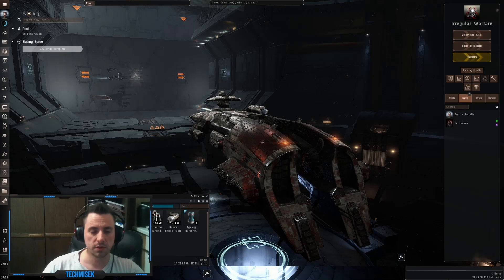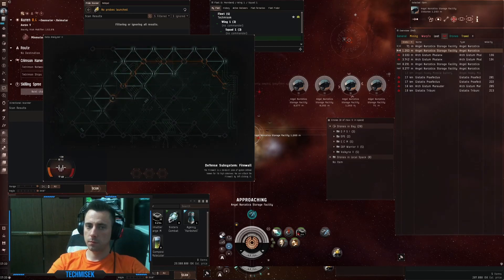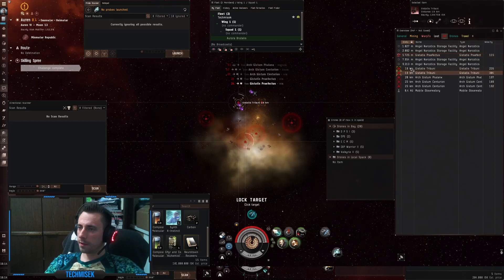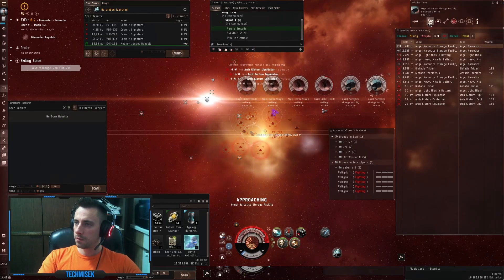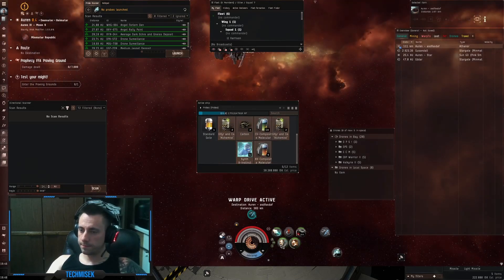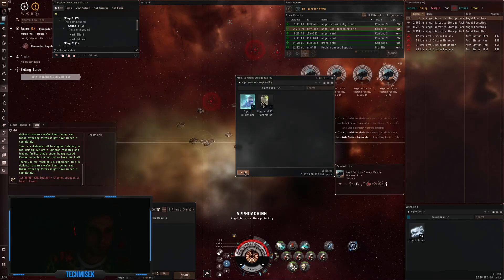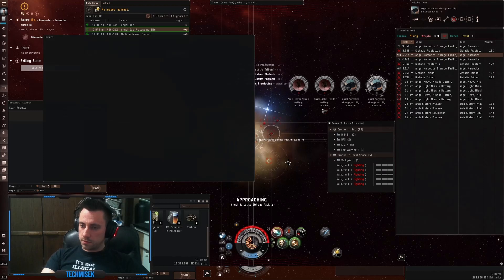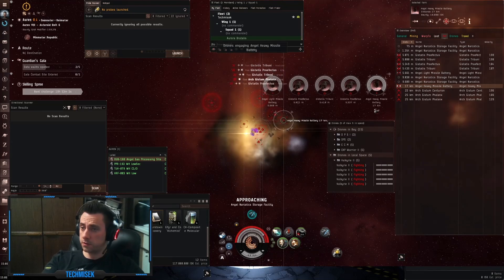Eve Online - Angel Gas Processing Site (EP2)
Running 10 sites in this episode.